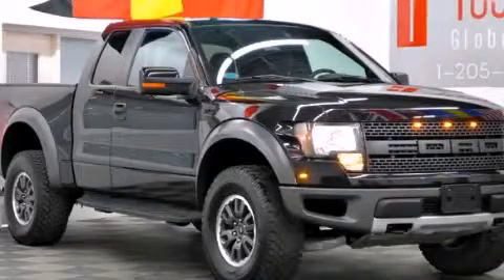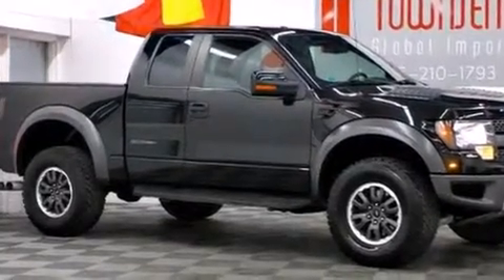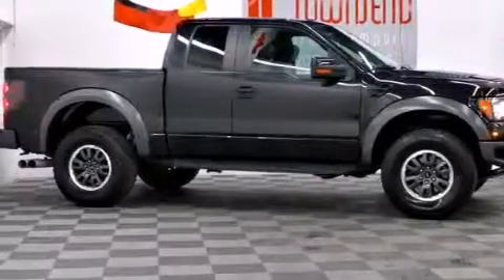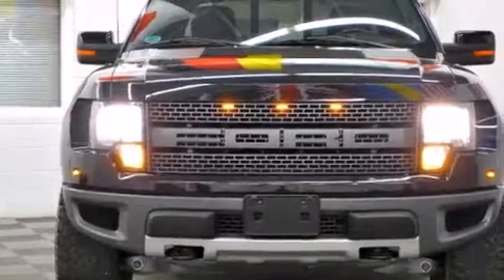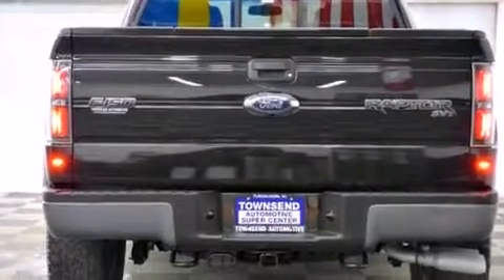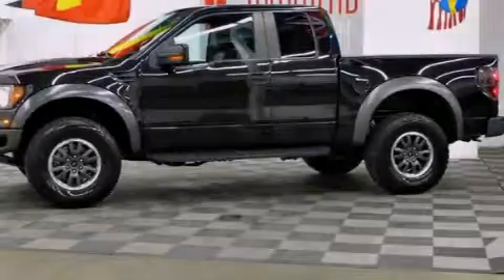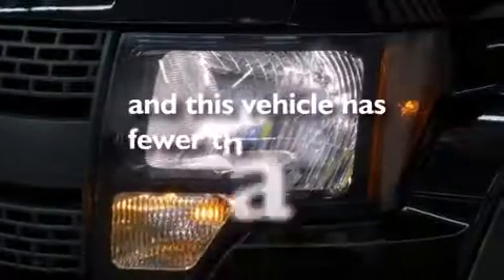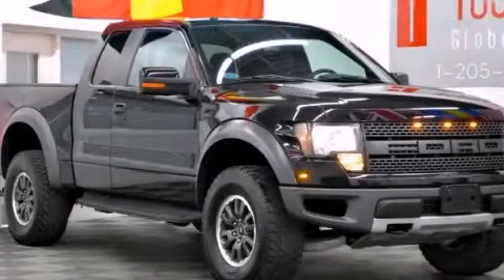2010 Ford F-150 Tuscaloosa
Year : 2010
 Make : Ford
 Model : F-150
 Engine : 5.4L 3v EFI V8 FFV Engine
 Trans . : Automatic
 Exterior : Black
 Miles : 50,892
 Interior : Unspecified
 Stock : L3252A

 2010 Ford F-150 Tuscaloosa AL